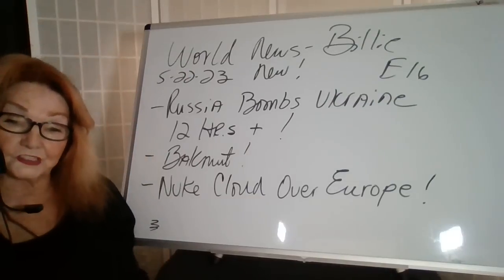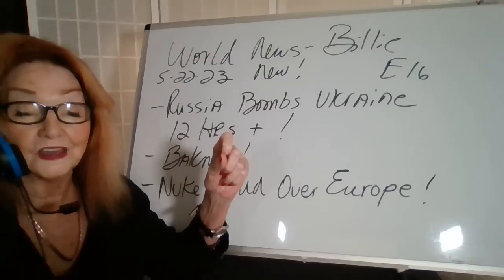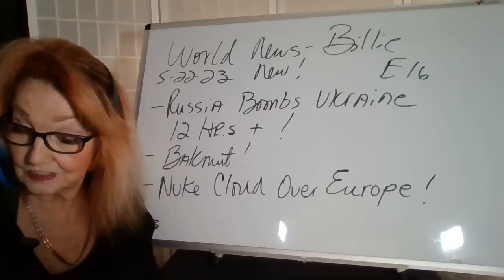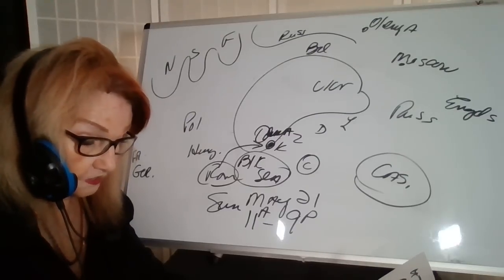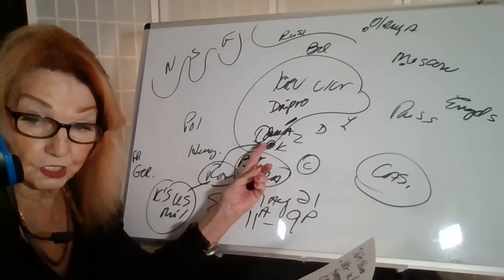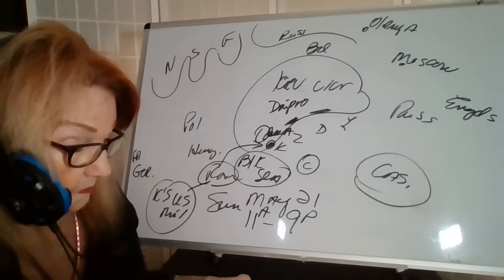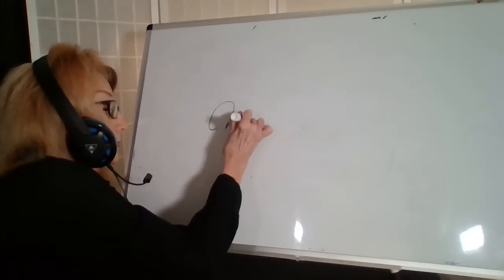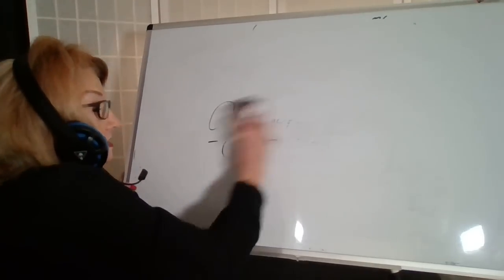52223 Russia Bombs Ukr! US Doomsday Planes Up! Bakmut! Nuke Cloud- Europe! World News-Billie E16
billie  beene (lower case b's) Alt yt Billie Beene (cap B's)
Auto-translate --- cc (closed caption) turn on - then settings (gear icon) - subtitles-select language - Enjoy!
Main youtube channel - billie beene (lowercase b's).   May God bless you and yours!
Refs:  God, Bible, Patriot Subscribers +   P Begley-Mike FATW, Israeli News Live-Steven Ben-Nun,   Suspicious Observer,    BPEarthwatch, Dr Wm Mount,   Dutchsinse,  C High,  M Morales,  M Werx ,   A Christeferou
yt Lost Age Secrets
website Daily Mail
website Hal Turner  52123
website  PressTV
Beforeitsnews Untold Hist int J Willie 52123
Beforeitsnews B Fulford 51823